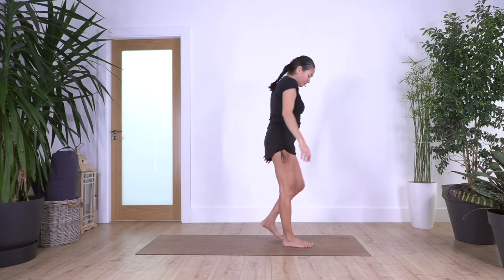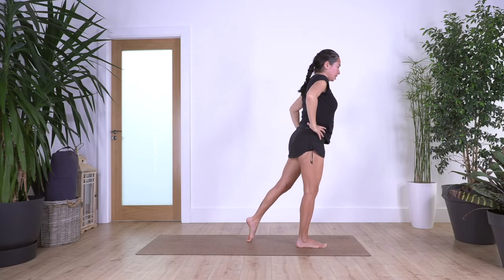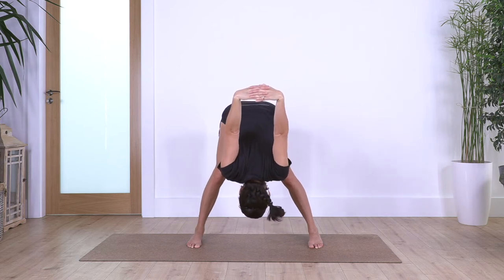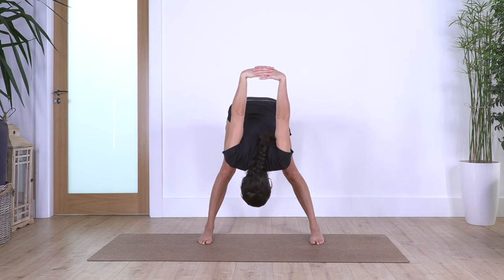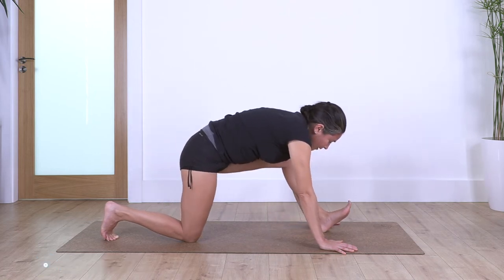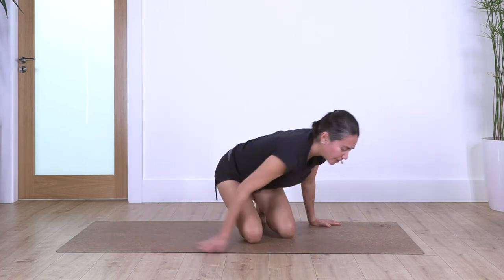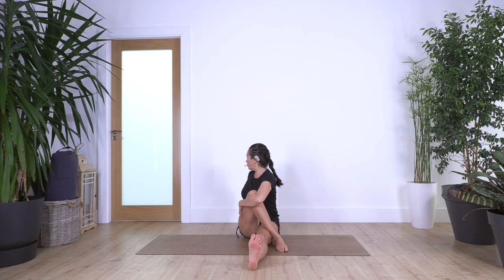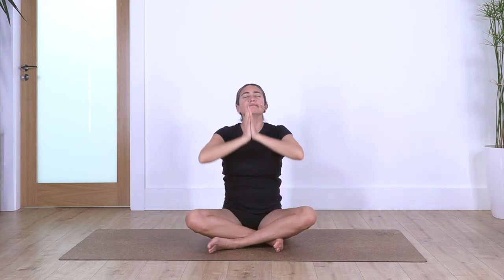20 days Yoga - #12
Day 12, lengthening the spine and back of the legs.